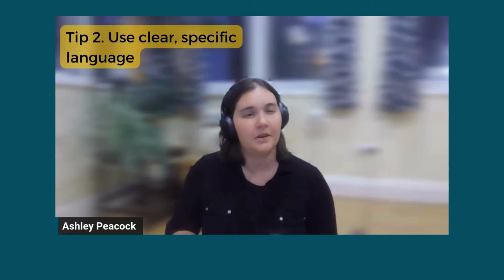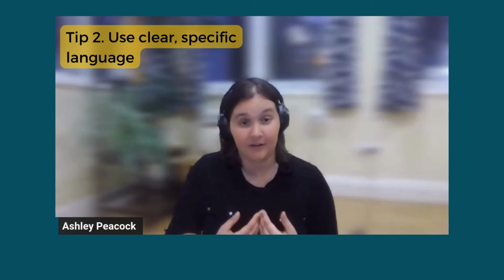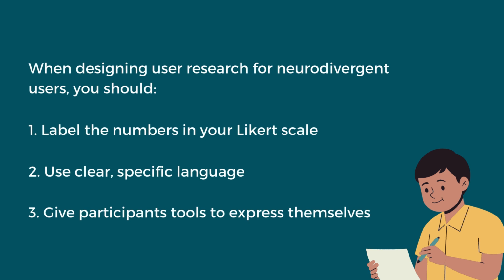3 tips for designing user research for neurodivergent users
Imagine conducting user testing that unintentionally excludes 1 in 7 people, and worse, you're unaware of it.

Unfortunately, this scenario is all too common, especially when it comes to neurodivergent individuals. In the pursuit of inclusivity, it's not just about involving diverse participants but ensuring that the research methods are designed to cater to their unique needs.

In this video, AbilityNet's Accessibility Consultant, Ashley Peacock explores three key considerations when designing inclusive research.